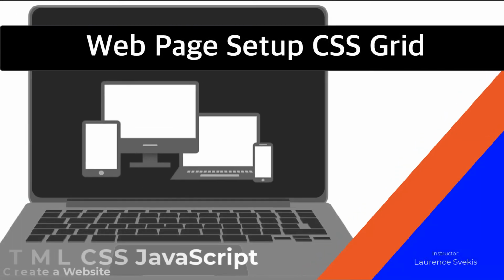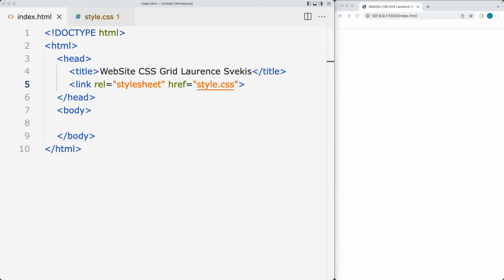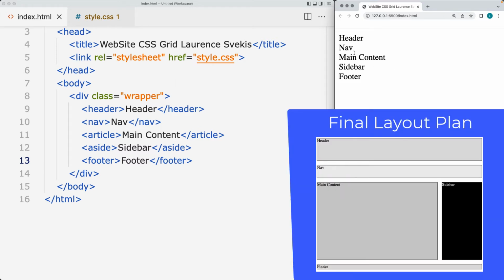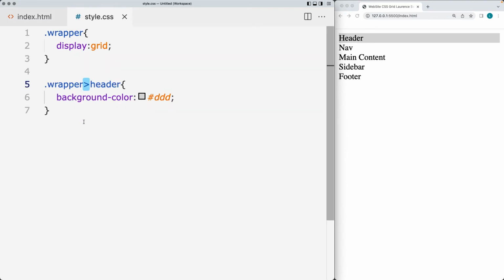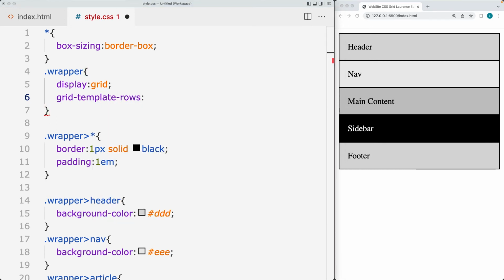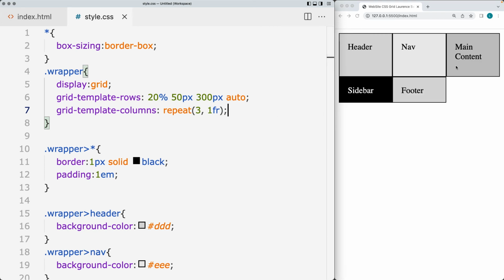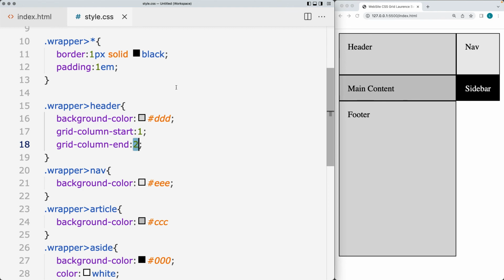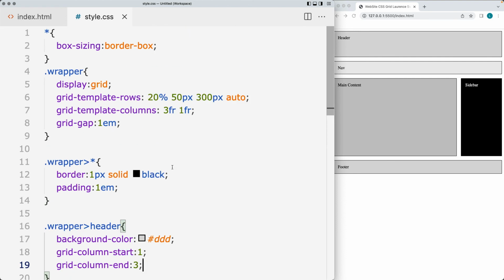How to setup a website in less than 10 minutes with CSS grid responsive modern WebPage Setup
Modern Responsive Web Design Source Code CSS and HTML CSS Grid Design website

Explore how you can create a website, apply CSS to HTML page elements for modern real world website design.  Create a basic HTML CSS website template that you can use as a base structure for creating more websites.  Setup the HTML page elements, including the header footer and main content area.  Ådd a navigation bar and side menu.  The upcoming lessons will help you learn to apply CSS to HTML elements.  HTML and CSS are prerequisites as this course is designed to demonstrate applying and practicing CSS skills.
Learn how to create a website from scratch.

HTML CSS Grid Template Setup for the basic page structure 1
How to add a responsive CSS NavBar using CSS Grid styling blocks 4
Adding Placeholder content and Web Design styling with CSS 8
CSS setting Media Query with Final CSS style Updates 16

HTML CSS Grid Template Setup for the basic page structure
Plan a  basic HTML structure using the semantic tags.  Link to a stylesheet and apply display grid to the parent element.  display: grid;
Setup the row heights within the grid-template-rows
Set the columns for the main and aside within the grid-template-columns
Set a start and end grid column for the elements that go across the entire full width. grid-column-start: 1; grid-column-end: 3;